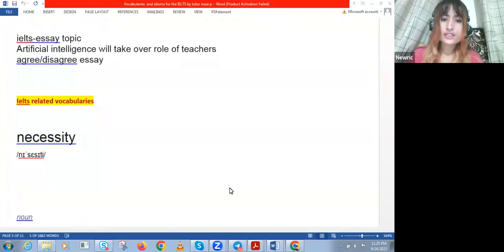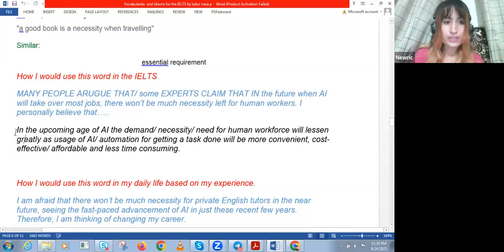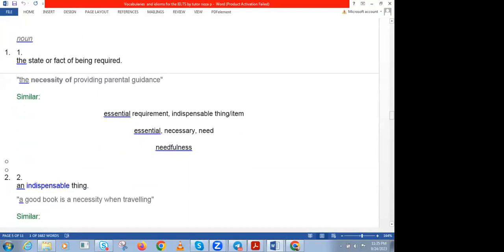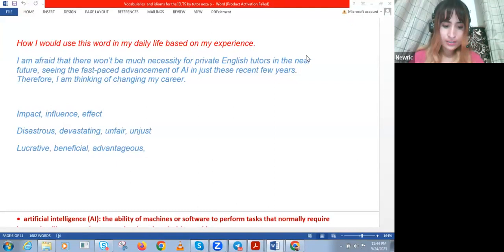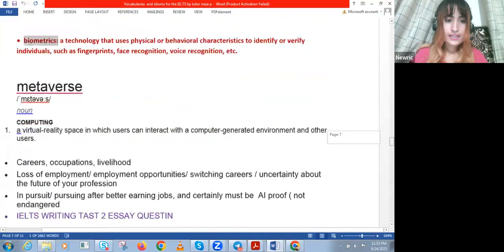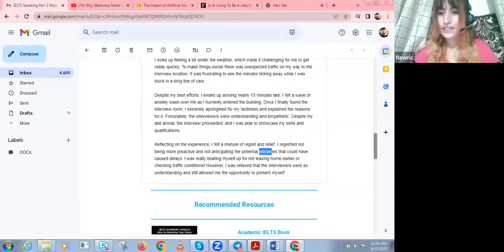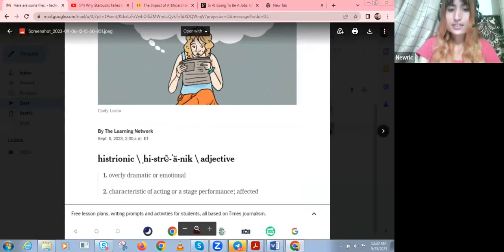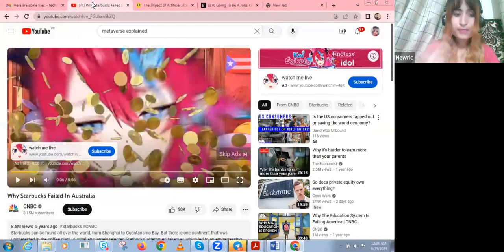FREE ONLINE ENGLISH ADVANCE CLASS BY WAKHI.TV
Wakhi,tv is youtube channel in which all wakhi songs/ Doucmentar/ News will be uploaded. The main purpose of this channel is to preserve wakhi language and culture of Wakhi People.